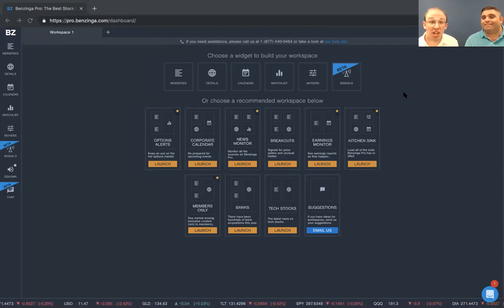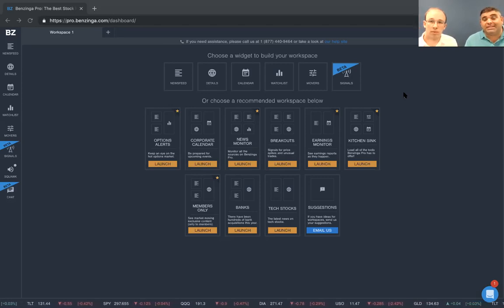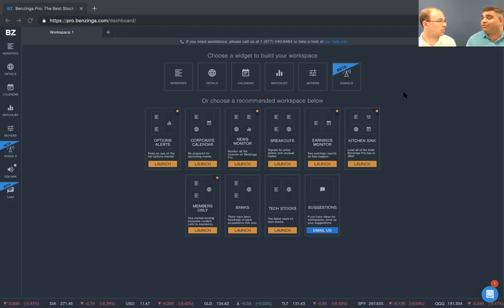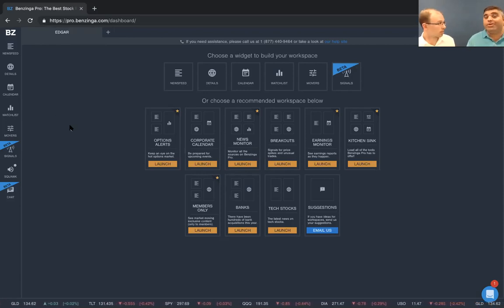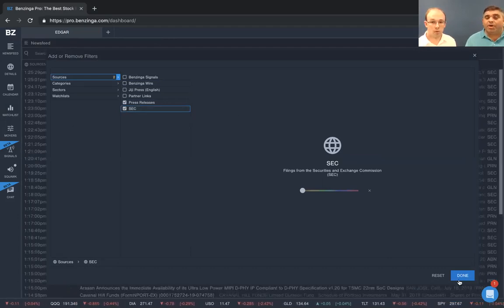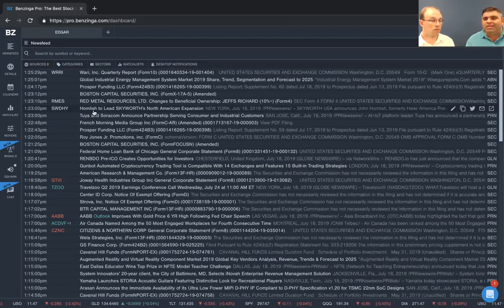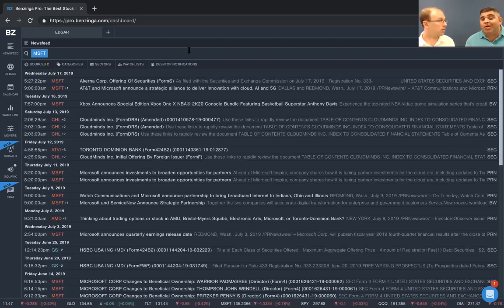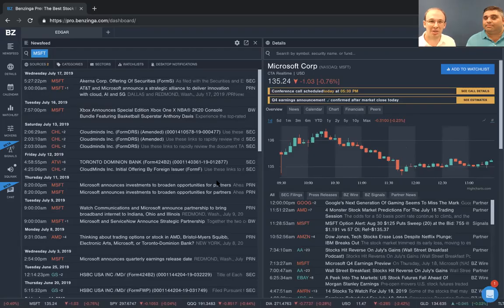How to Set Up a Workspace to Stream SEC Filings (EDGAR Workspace)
Learn how to set up an EDGAR-style workspace to stream SEC Filings in Benzinga Pro.

Benzinga is a news organization and does not provide financial advice and does not issue stock recommendations or offers to buy stock or sell any security. Benzinga Pro will never tell you whether to buy or sell a stock. It will only inform your trading decisions.